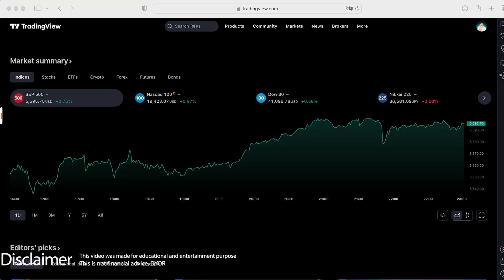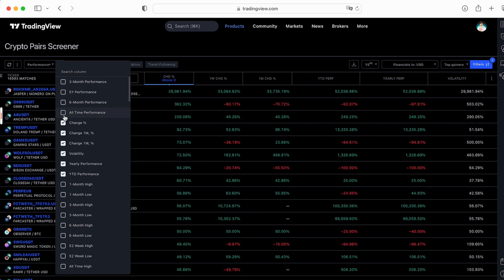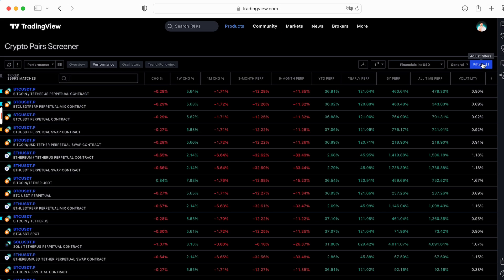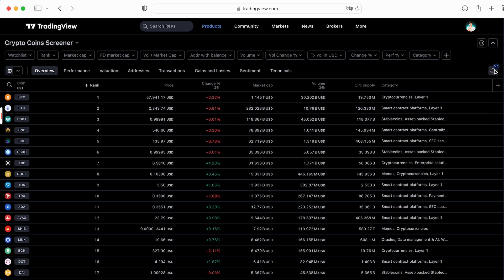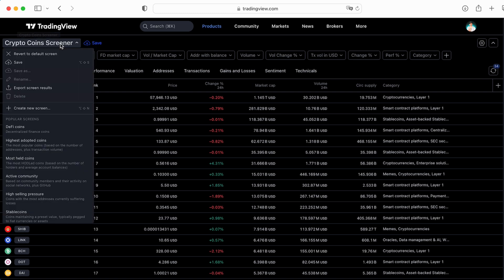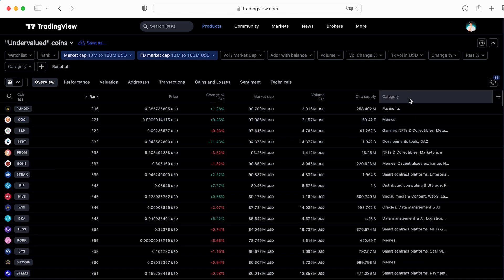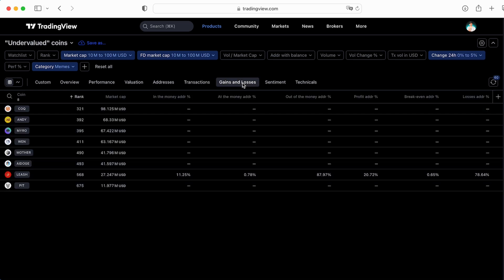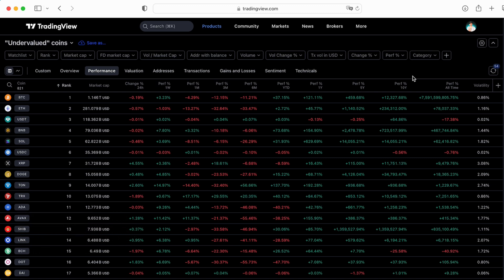TradingView Screener Tutorial. How to find crypto coins for trading?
TradingView Screener Tutorial. How to find coins for trading?

⏰ Time Stamps ⏰

🔑 Topic keywords: